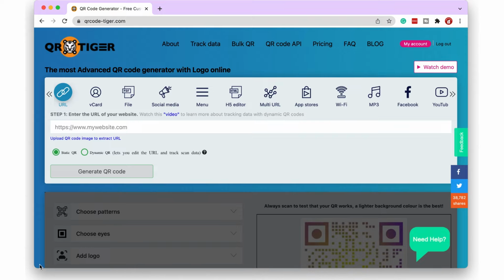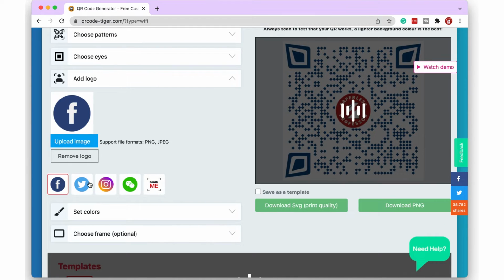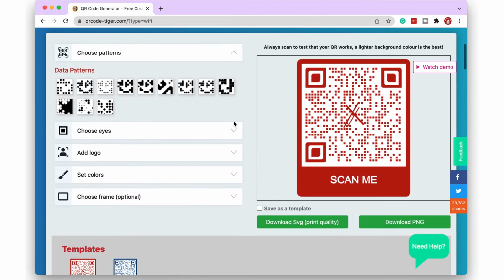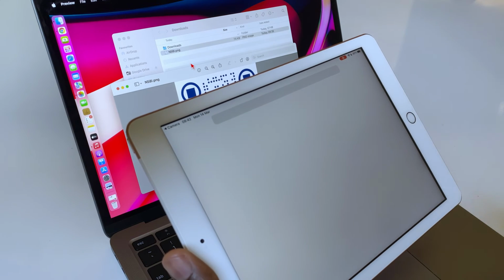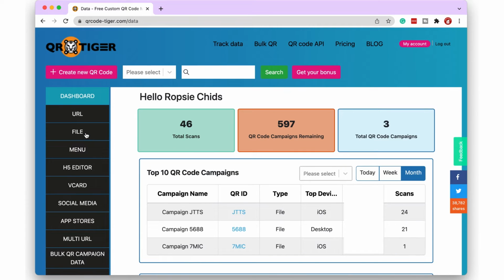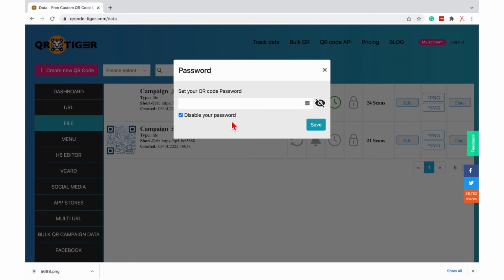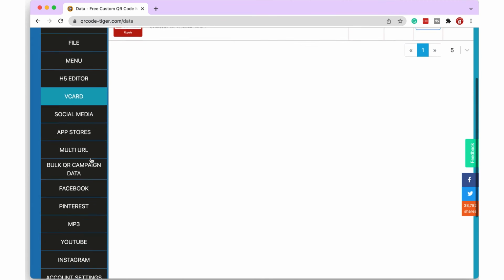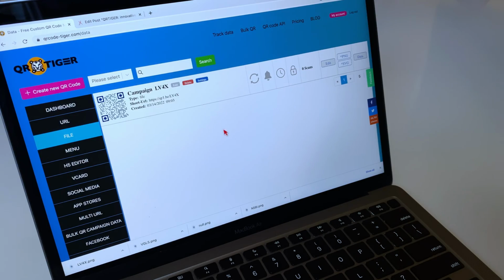Add QR codes to your WORKFLOW | QRTIGER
Timestamps
0:00 Introduction
1:04 Wifi QR code (static)
3:24 what is a QR code?
4:18 Share documents with dynamic QR codes
5:41 Track data for dynamic QR codes
6:44 electronic business cards (vCards)
8:04 other cool features
8:28 Pricing